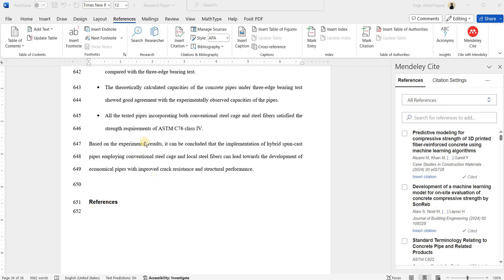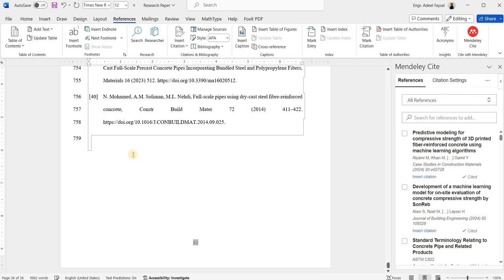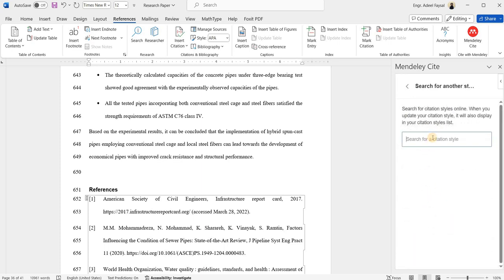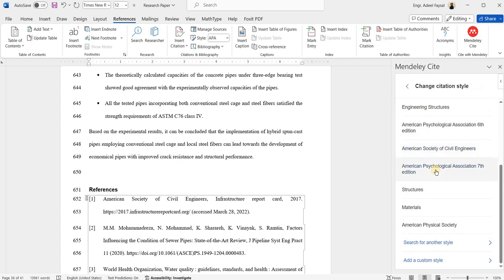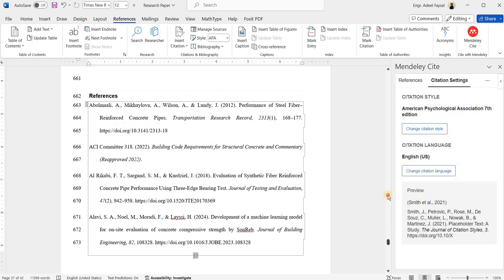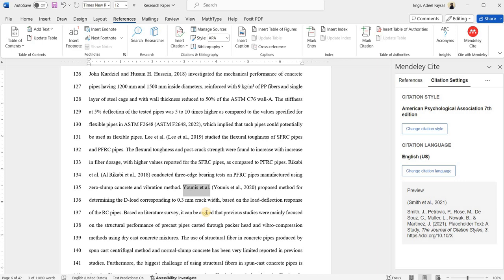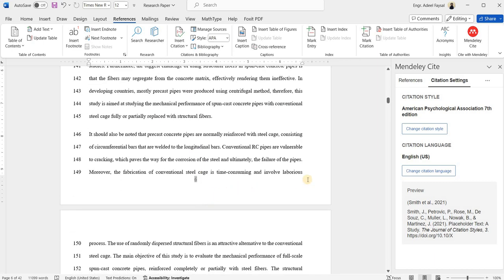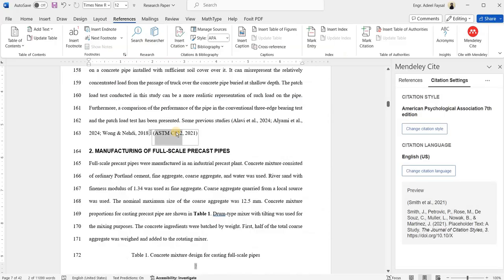Inserting Bibliography and Changing Citation Style in Mendeley